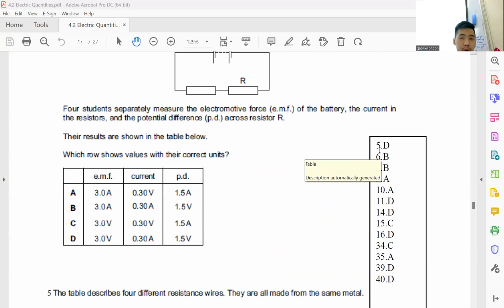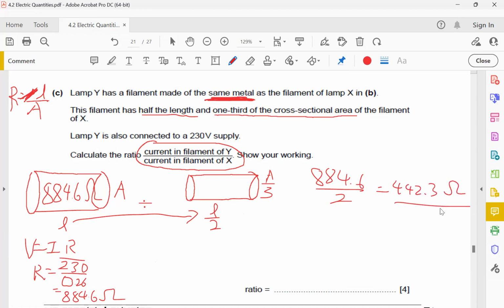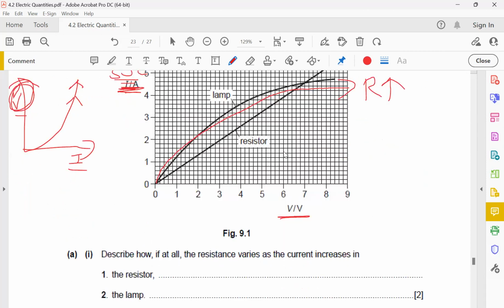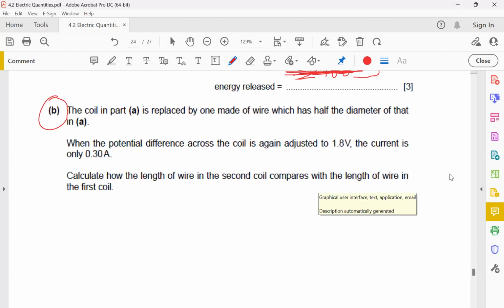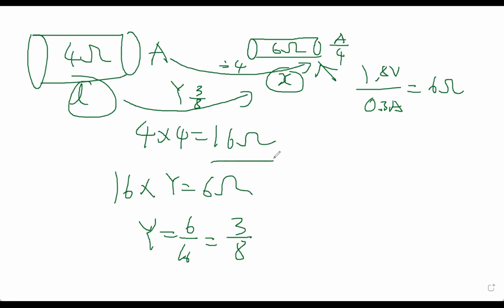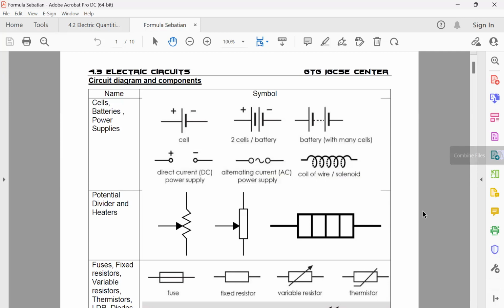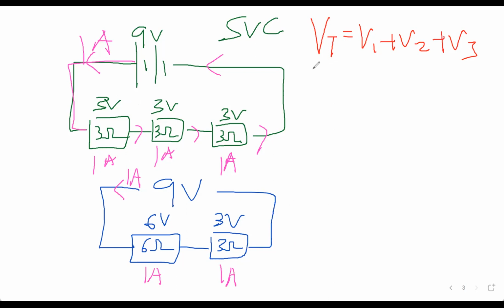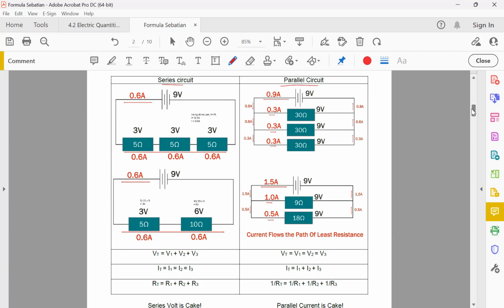Understanding parallel and series circuit